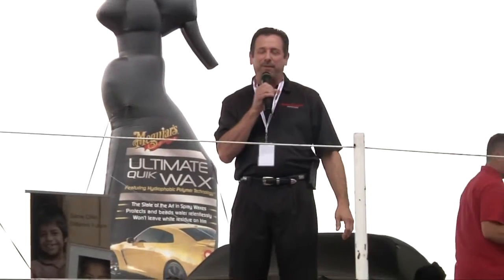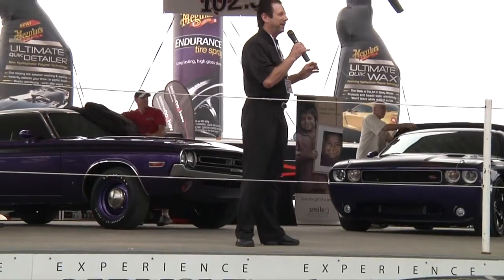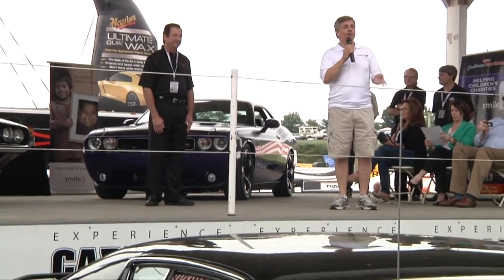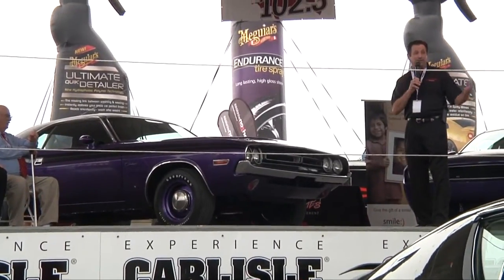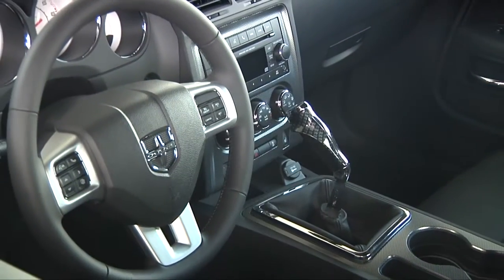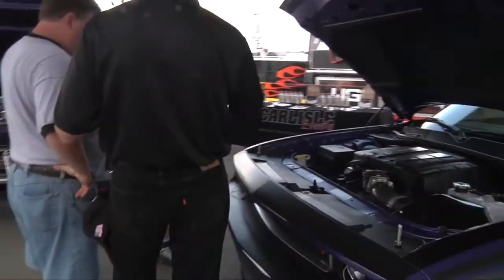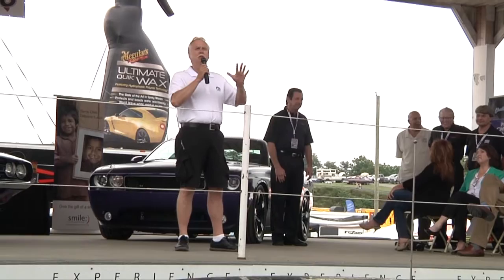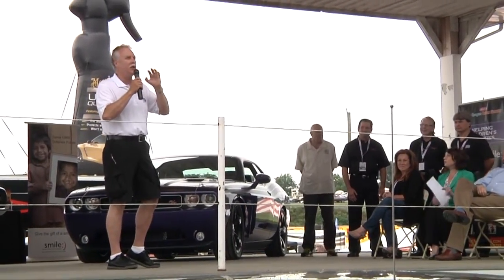Dream Car Giveaway - Challengers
Dream Car Giveaway hosted two plum crazy purple challengers, both a classic and a late model edition, at our Chrysler Nationals event held here in 2013.